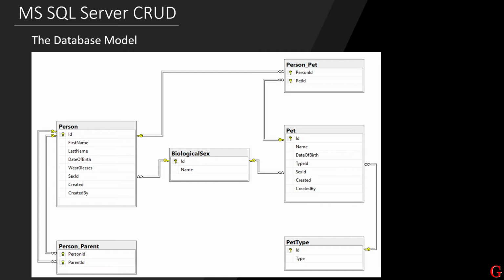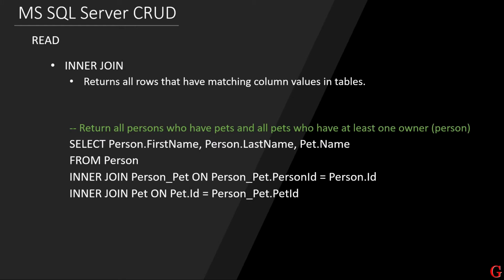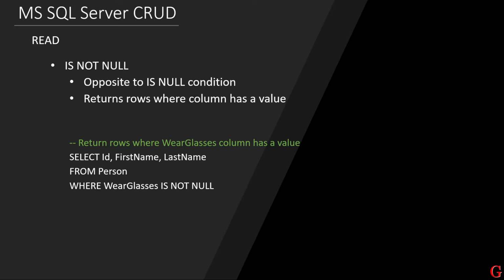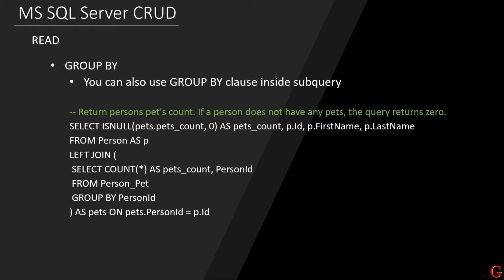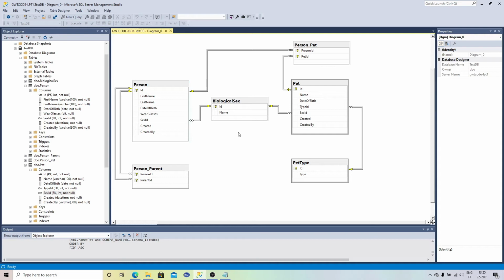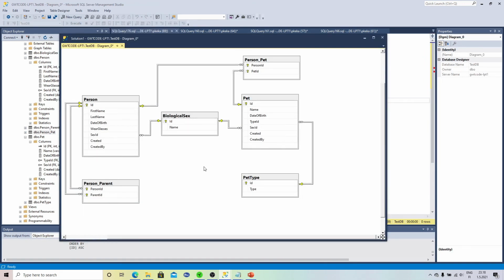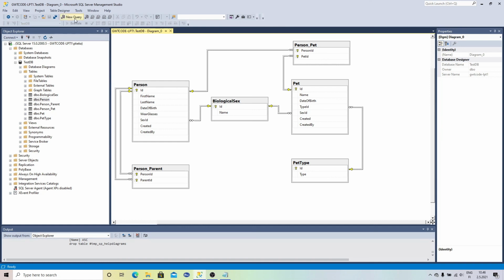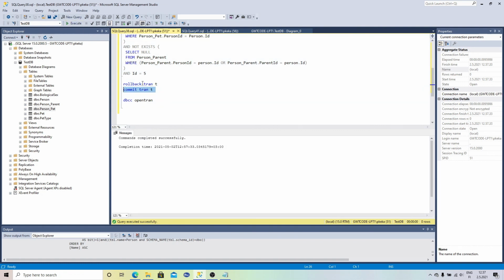How To Create, Read, Update and Delete Data from the Database (CRUD)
The timeline of this video:
00:22 See the theory part
  01:40 Create a new row into the database table
  03:52 Read data from the database
  14:58 Update an existing table row from the database
  15:20 Delete an existing table row from the database
17:10 See the practice part

This video is divided into two parts. The first part of this video deals with theory. The second part of this video deals with practice.